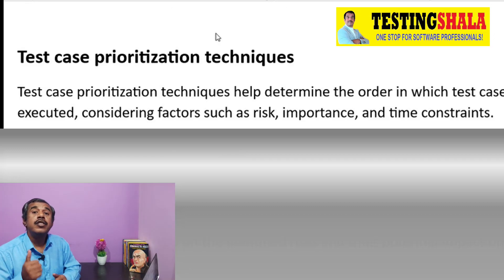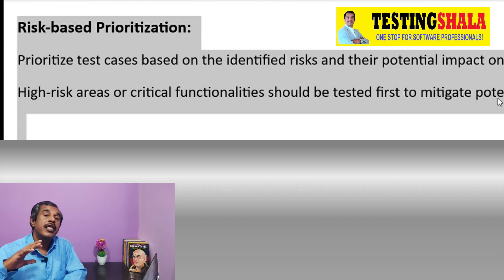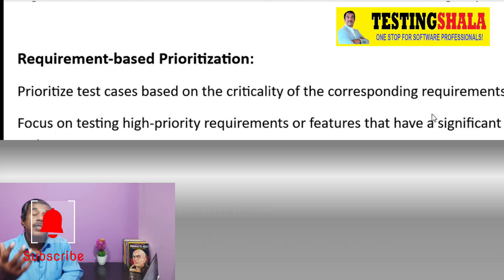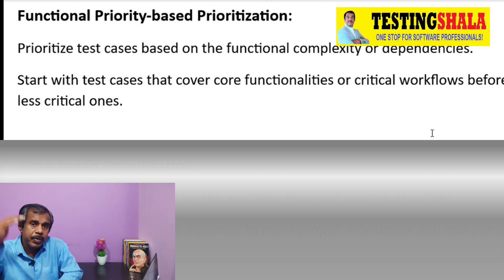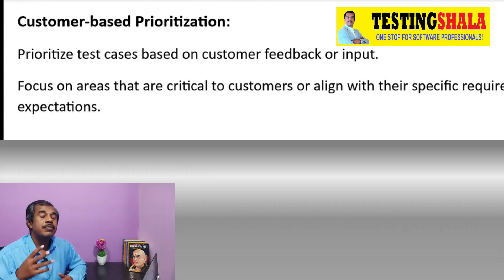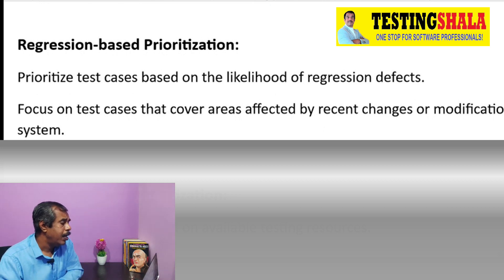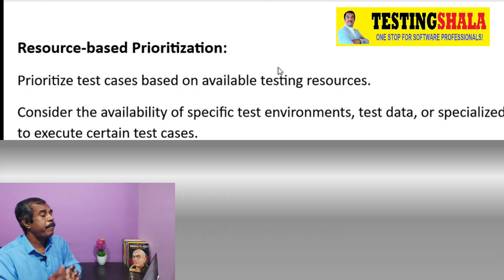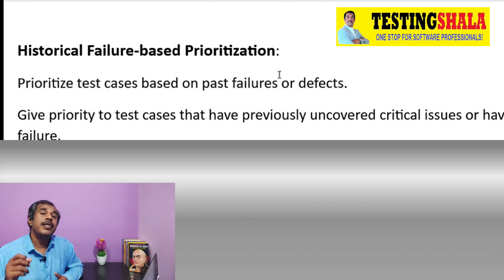10 test case prioritization techniques | testingshala | tips | how to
10 test case prioritization techniques | testingshala | tips | how to